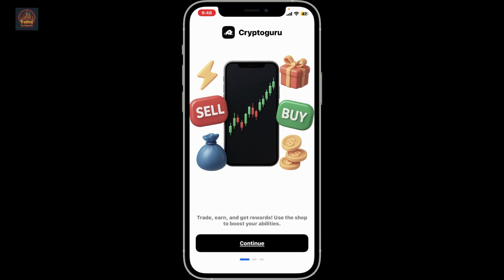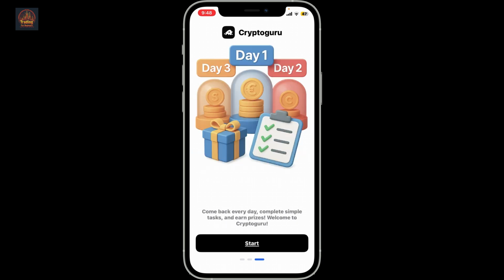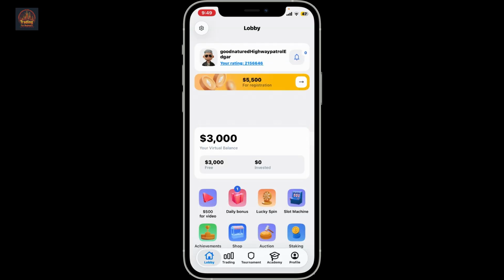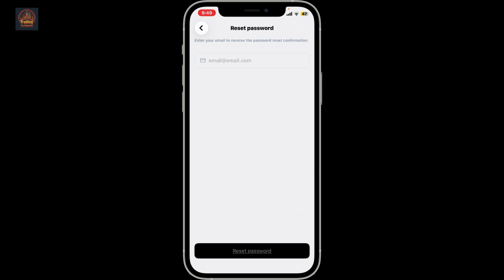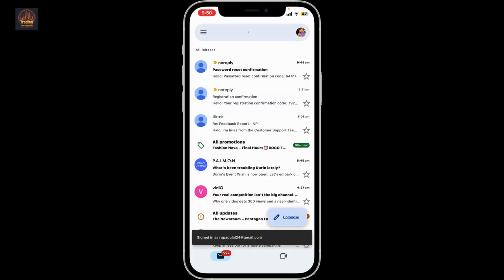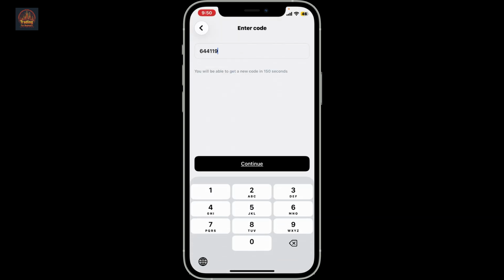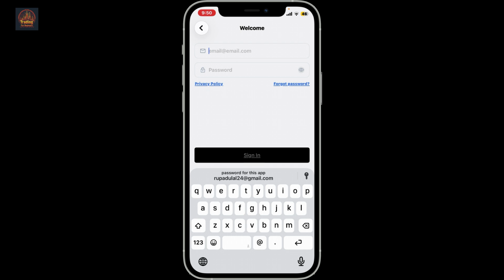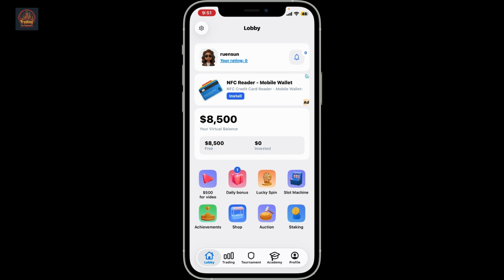How to Reset Forgotten Password on Cryptoguru (Step-by-Step Guide 2026)?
Forgot your Cryptoguru password and can’t log in anymore? Don’t worry—this quick and beginner-friendly tutorial will guide you step-by-step on how to reset your forgotten password on Cryptoguru safely and regain access to your account in just a few minutes.